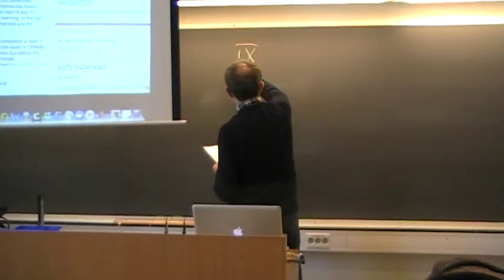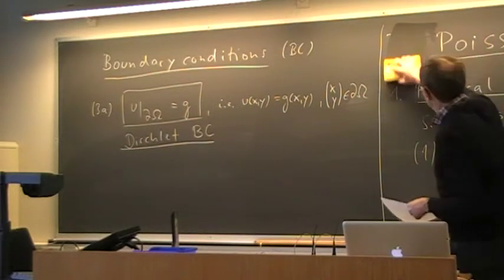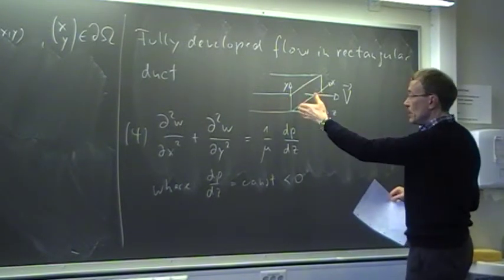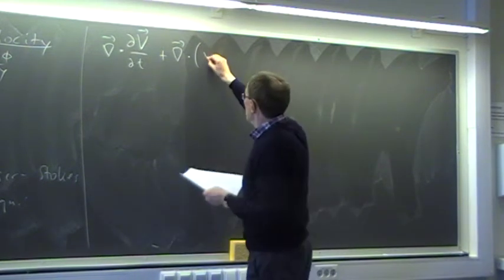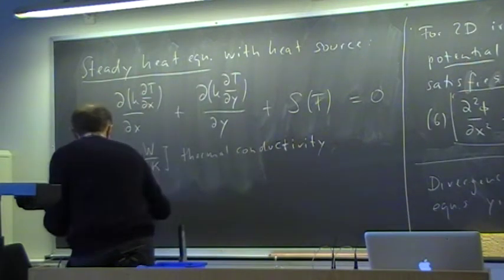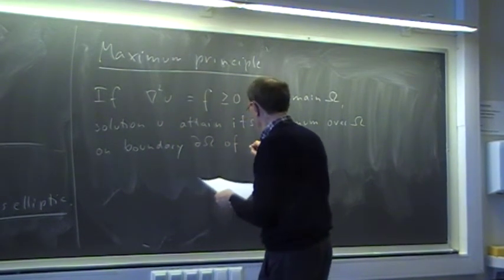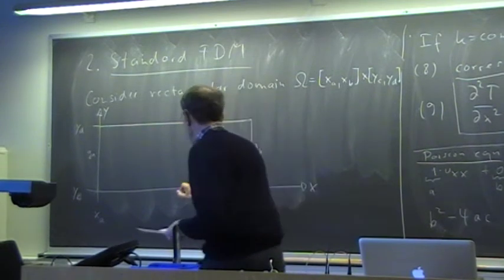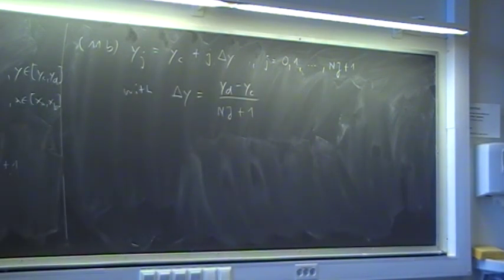Lecture 19 - Part a: Poisson Equation